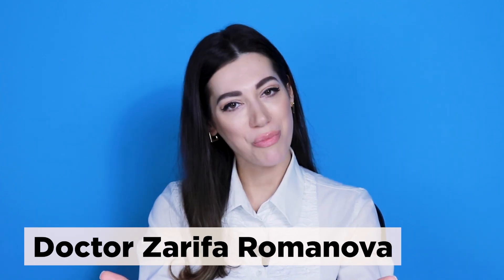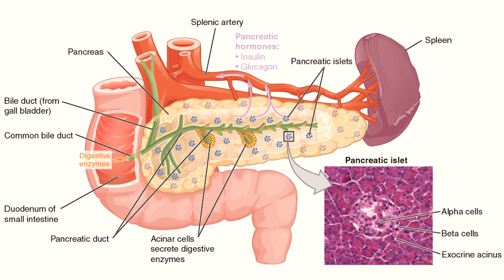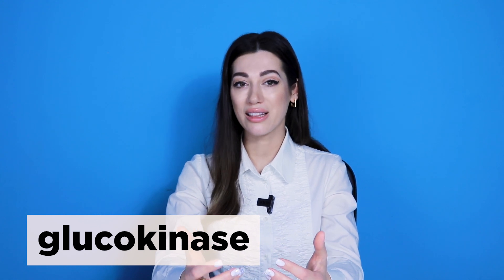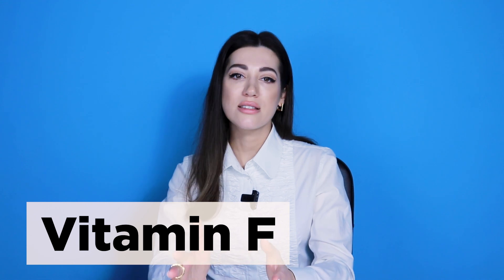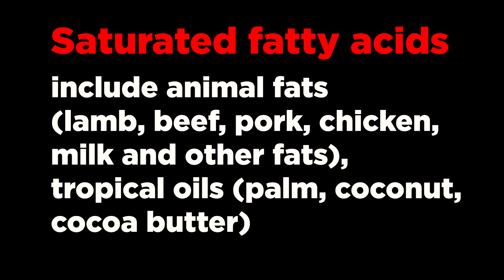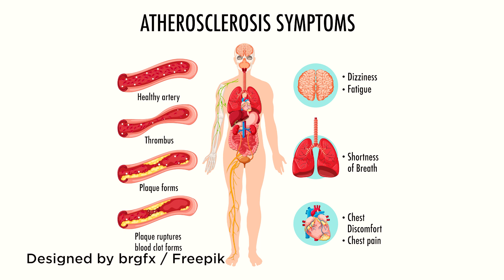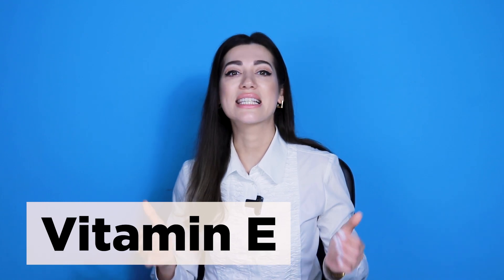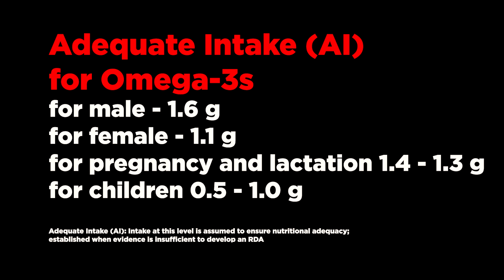Two Amazing Vitamins for BEAUTIFUL SKIN and HAIR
How Vitamin H (Biotin) and Vitamin F (Unsaturated Fatty Acids) maintain healthy Skin, Hair and Nails

TIME STAMPS:
00:21 Vitamin H or Biotin
02:56 Sources of Biotin
05:12 Vitamin F
05:28 Saturated fatty acids
06:38 Unsaturated fatty acids
REFERENCES
1) National Institutes of Health. Office of Dietary Supplements.
2) MedLine Plus.
3)  HARVARD CHAN SCHOOL. The Nutrition Source.
4) L.A. Nikolaeva, E.V. Nenakhova. The biological role of vitamins in the body. Methods for assessing the vitamin supply of the human body.
5) Earl Mindell's Vitamin Bible for the 21st Century
6) Nutritional Goals for Age-Sex Groups Based on Dietary Reference Intakes and Dietary Guidelines Recommendations